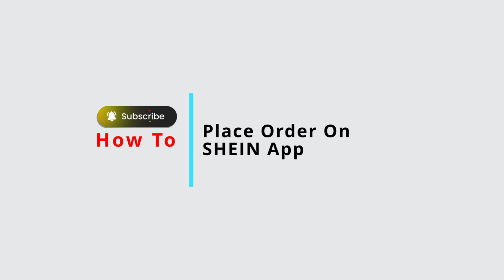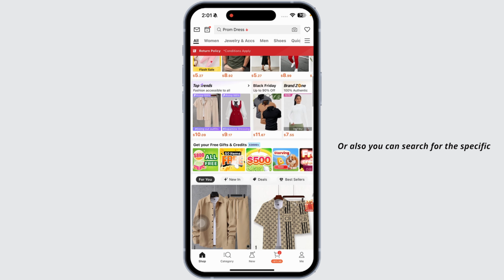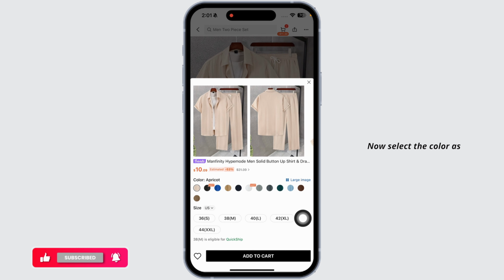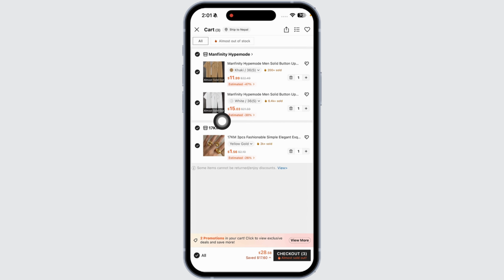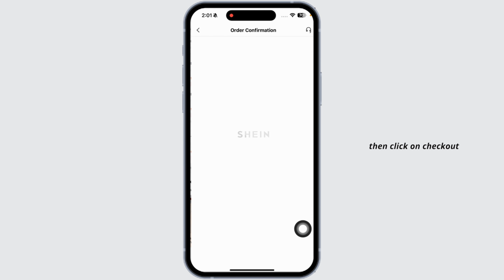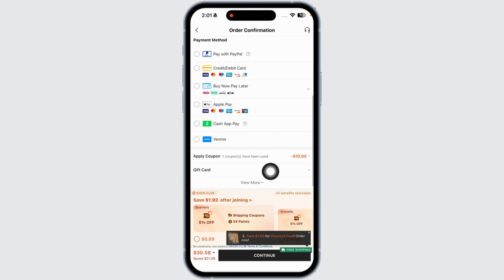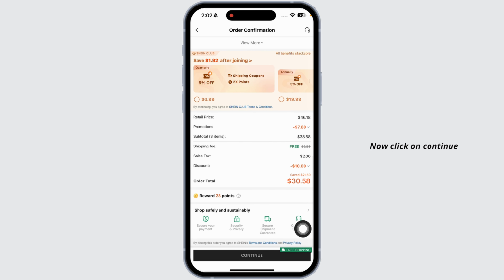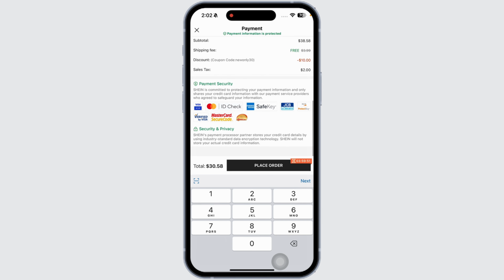How to Place an Order on the SHEIN App | Step-by-Step Guide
New to the SHEIN app and ready to make your first purchase? In this video, we’ll guide you through the complete process of placing an order on the SHEIN app. From browsing items and selecting sizes to applying discounts and checking out, this step-by-step tutorial will help you shop with confidence!